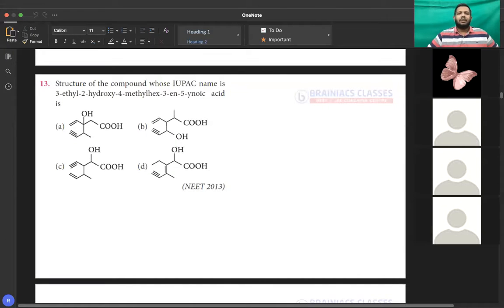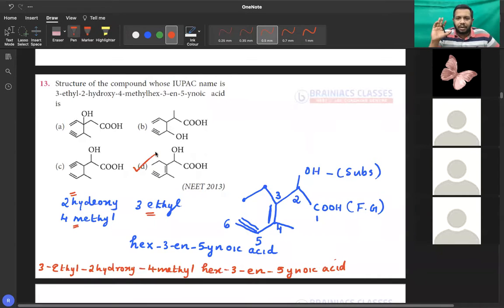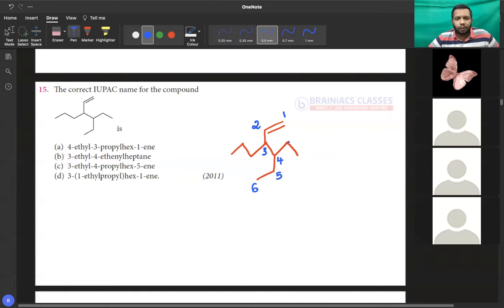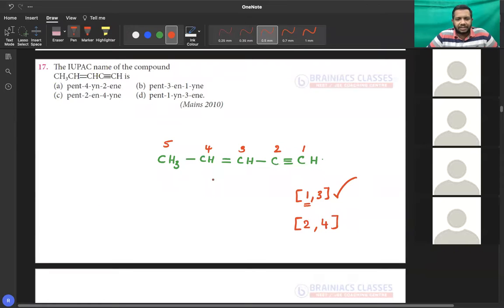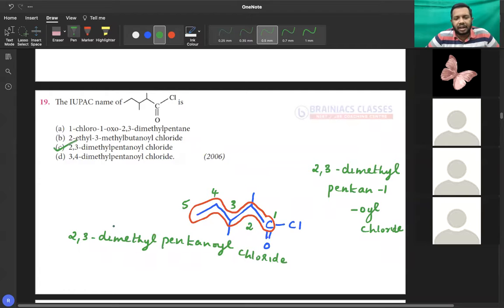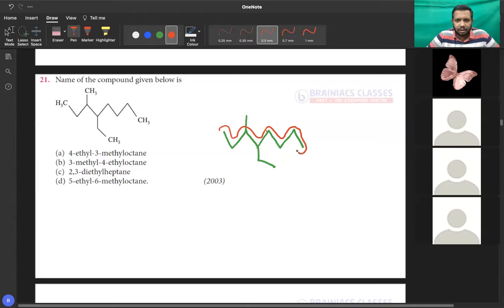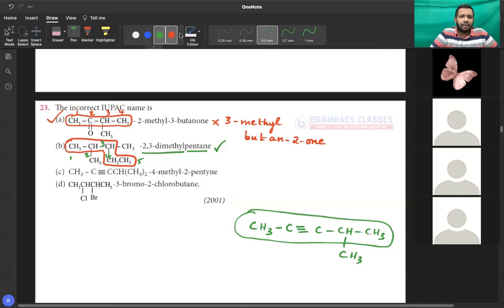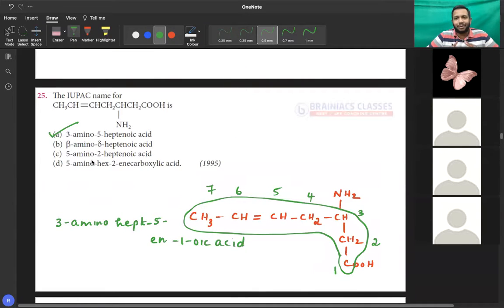OrganicChemistry:BasicPrinciples|Previous Neet Questions|Brainiacs Classes|Best Neet Coaching Centre